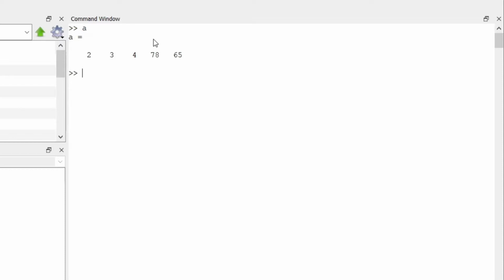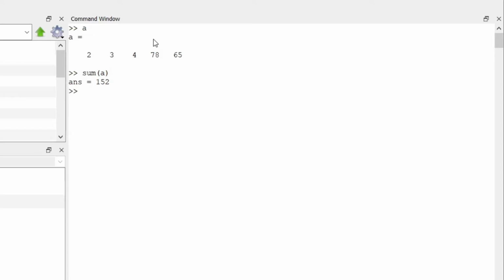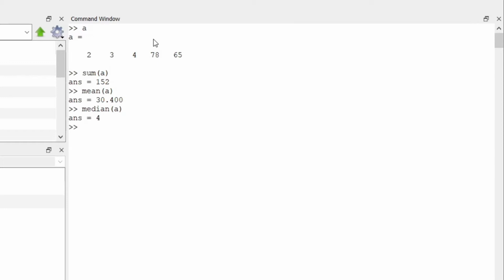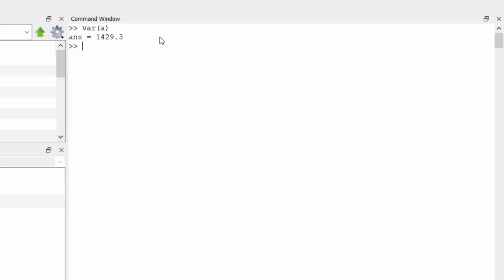||HOW TO FIND MEAN,MEDIAN,MODE,SUM & VARIANCE IN MATLAB??||MATLAB PROGRAMMING COURSE FOR BEGINNERS||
After watching this video you will be able to find Mean, Median, Mode, Sum
and Variance in Matlab Programming.
This course is made for beginners and it covers all basics of Matlab Programming.

How to find mean in Matlab??
How to find median in Matlab??
How to find sum in Matlab??
How to find mode in Matlab??
How to find variance in Matlab??